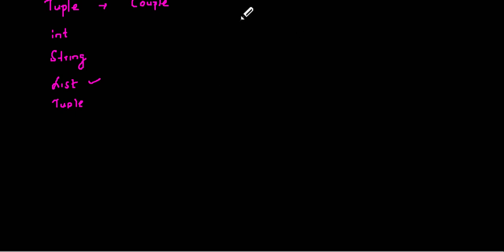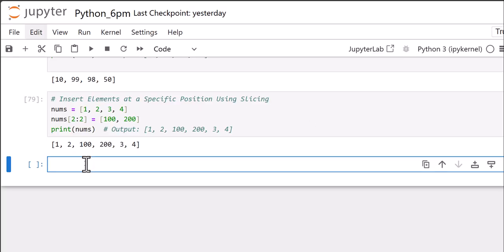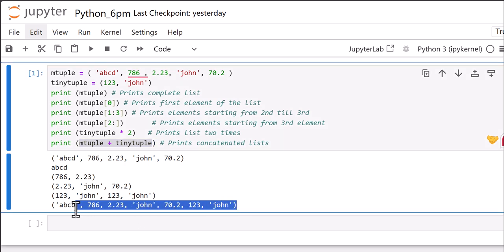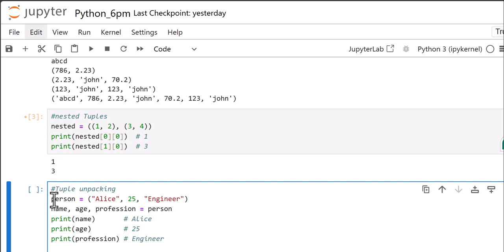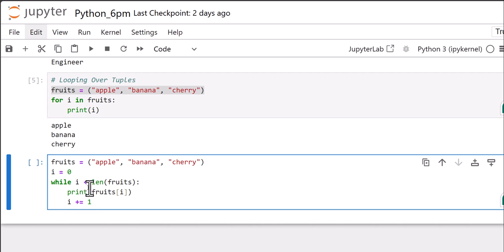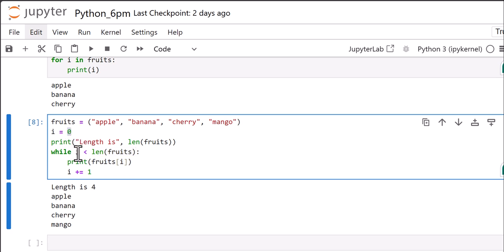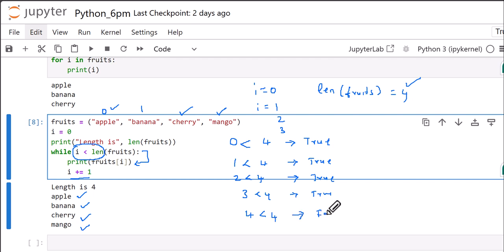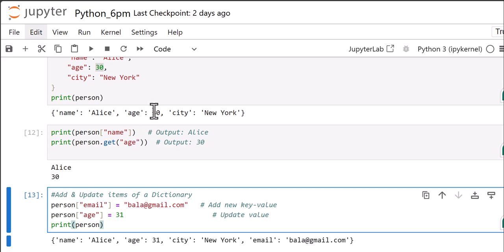Python Basics: Lists, Tuples, Dictionaries & Loops Explained | Beginner Friendly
Master Python data structures and loops in one video! Learn how to use Lists, Tuples, Dictionaries, and loop through them using For and While loops.

In this tutorial, we cover:
✅ How to create and manipulate Lists, Tuples, and Dictionaries
✅ Difference between mutable and immutable data types
✅ How to iterate using For loops and While loops
✅ Real-world examples and practical coding exercises
✅ Tips for choosing the right data structure and loop for your task

Perfect for beginners, students, and coding enthusiasts who want to strengthen their Python fundamentals.